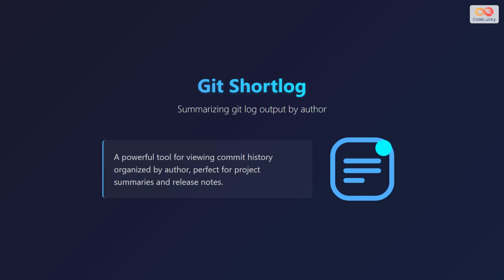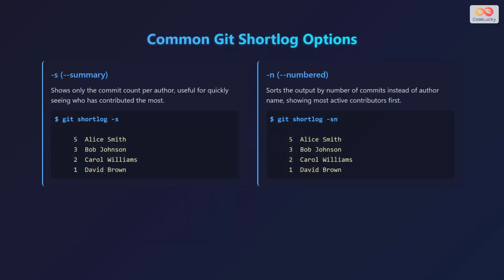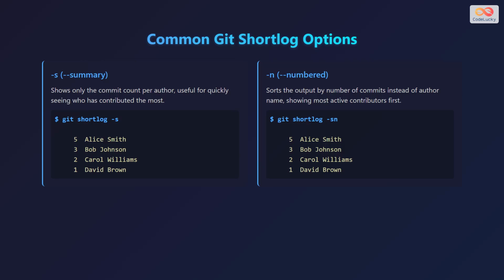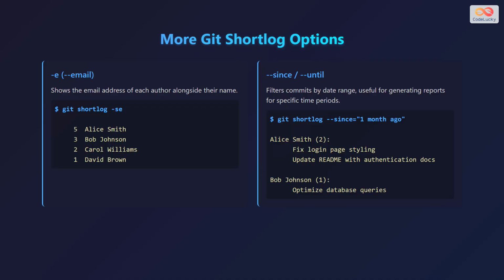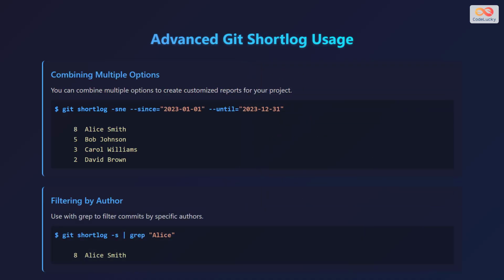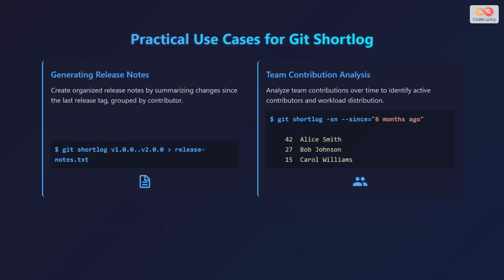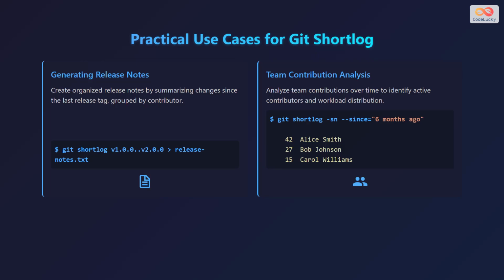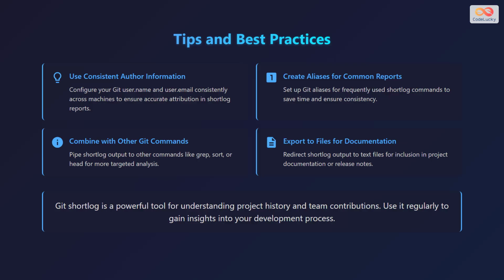Git Shortlog: Summarize Git Logs by Author (Beginner Friendly)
Learn how to use `git shortlog` to summarize your Git commit history by author! 🚀 This beginner-friendly tutorial will walk you through the basics of `git shortlog`, common options, advanced usage, and practical use cases. Perfect for understanding team contributions, generating release notes, and analyzing project history.

We'll cover everything from listing commits by author to filtering by date and email, ensuring you have a solid grasp of this powerful Git tool. Whether you're a new developer or looking to improve your Git skills, this video is for you. 👨‍💻👩‍💻

Discover how combining options and filtering by authors can help you gain deeper insights into your project's development process. Plus, learn essential tips and best practices for maximizing the benefits of `git shortlog`.✨

Ready to level up your Git game? Let's dive in! 👨‍🏫

Chapters:
00:00 - Git Shortlog
00:18 - Basic Usage of Git Shortlog
00:59 - Common Git Shortlog Options
01:49 - More Git Shortlog Options
02:36 - Advanced Git Shortlog Usage
03:29 - Practical Use Cases for Git Shortlog
04:27 - Tips and Best Practices
05:25 - Outro